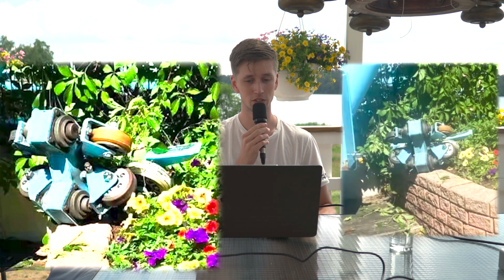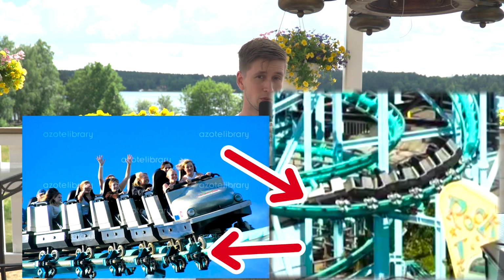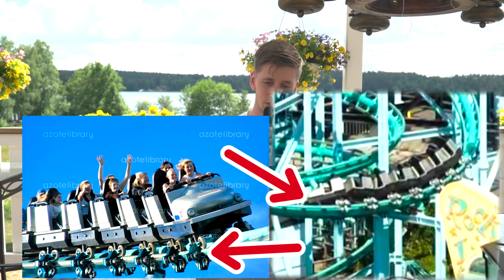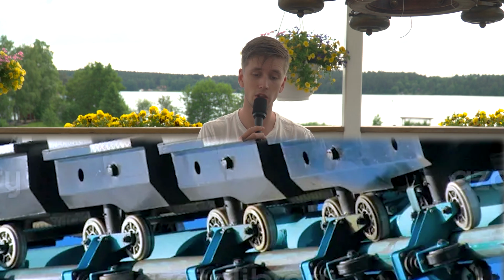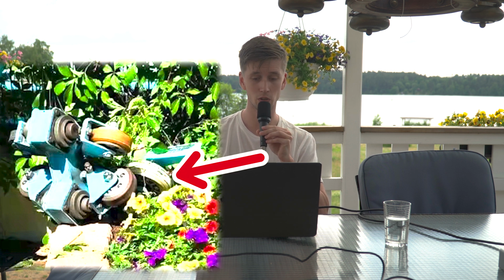Stockholm Roller-coaster Death Explained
Jetline Derailing 2023 explained.
Why did it happen?
These are just speculations,